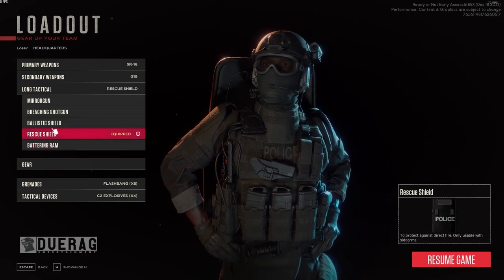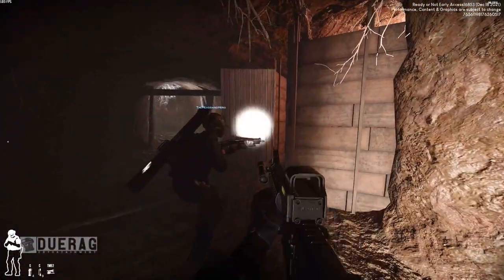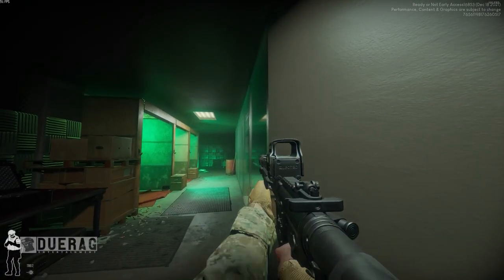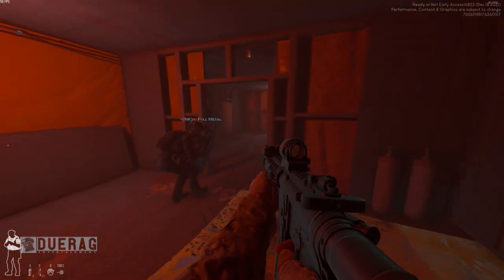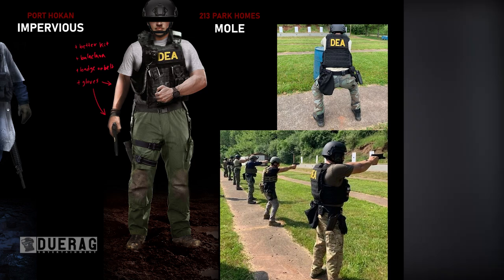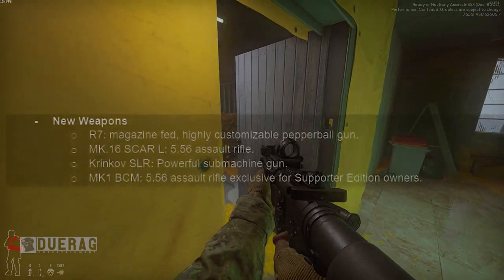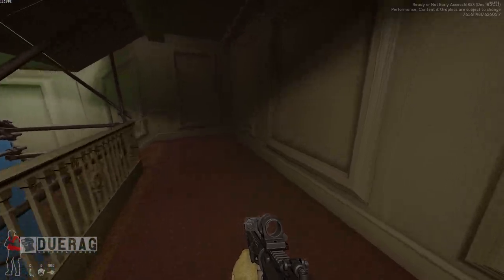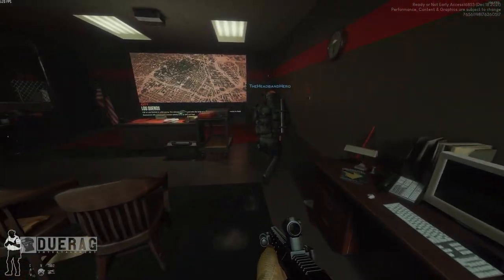Ready Or Not Game - Massive Updates Are Coming NEW Map, Guns, Mechanics, Features & Updates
Songs Used;